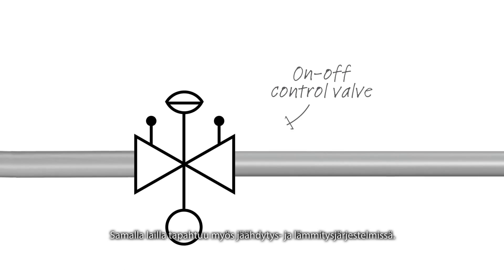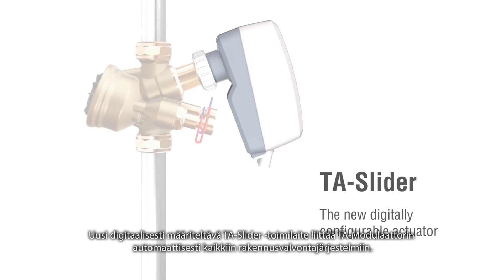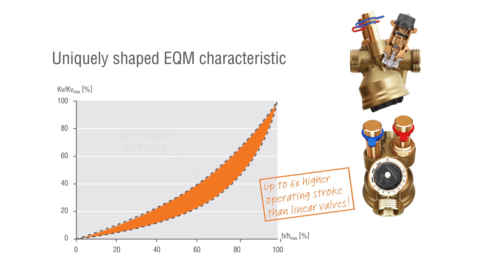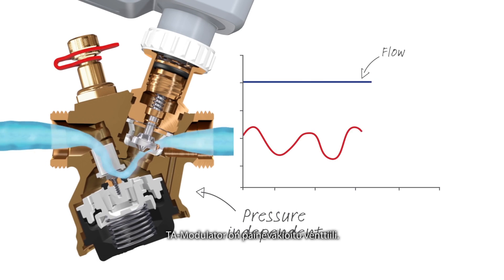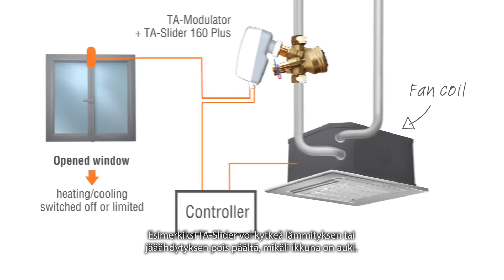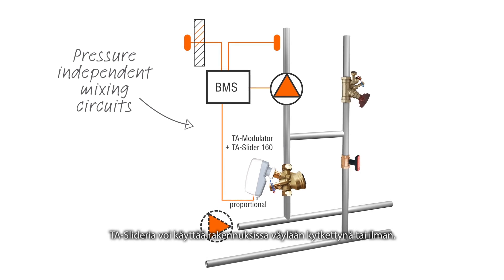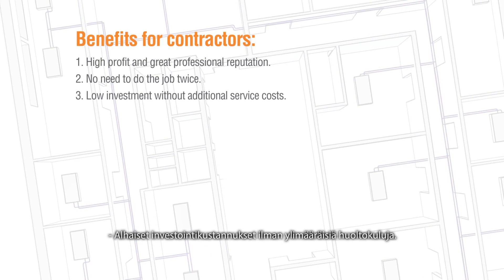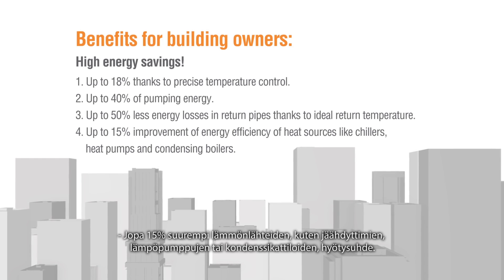Esittelyssä TA-Modulator. Uusi painevakioitu maksimirajoitus- ja säätöventtiili IMI Hydronic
TA Modulator on uusi erittäin tarkka painevakioitu säätöventtiili, jolla saavutetaan täydellinen lämpötilaviihtyvyys lämmitys ja jäähdytysjärjestelmissä.